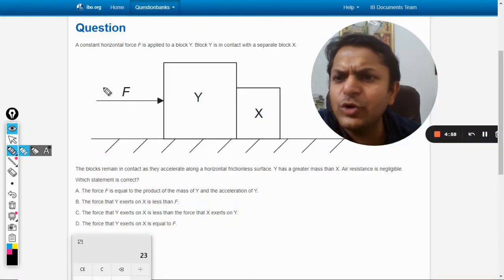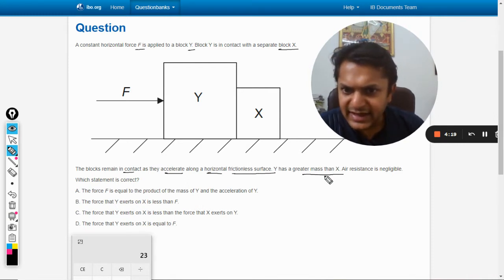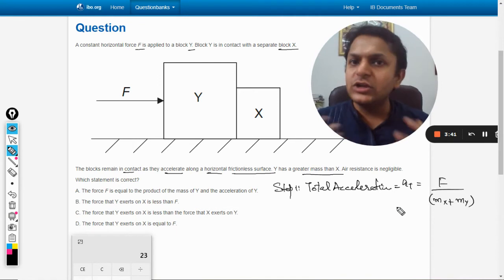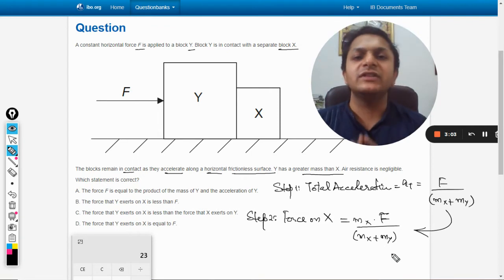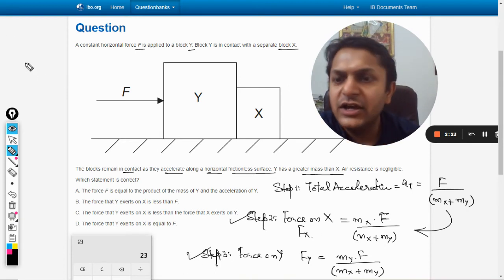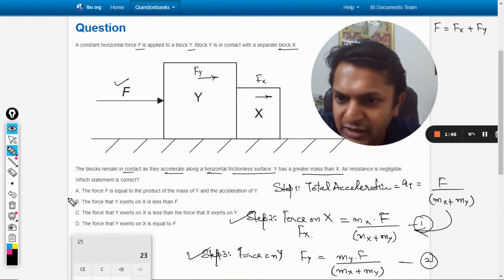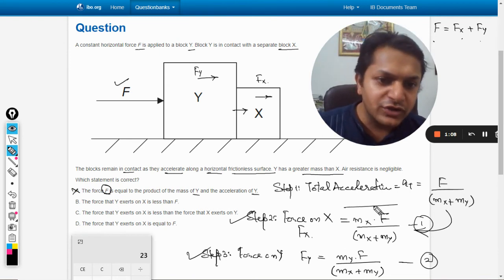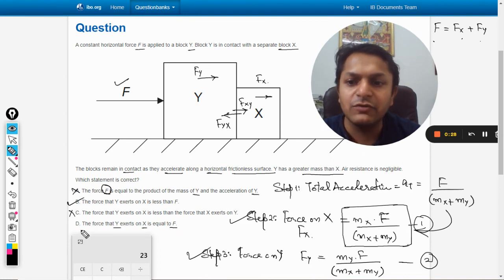A constant horizontal force F is applied to a block Y. Block Y is in contact with a separate block X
A constant horizontal force F is applied to a block Y. Block Y is in contact with a separate block X. The blocks remain in contact as they accelerate along a horizontal frictionless surface. Y has a greater mass than X. Air resistance is negligible.

Valid forever.!